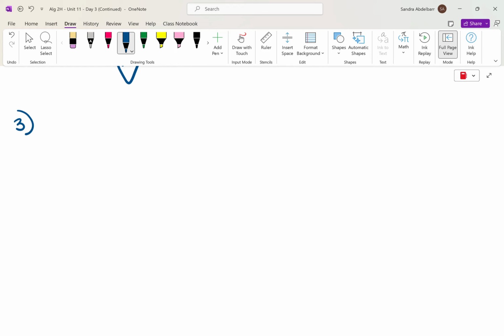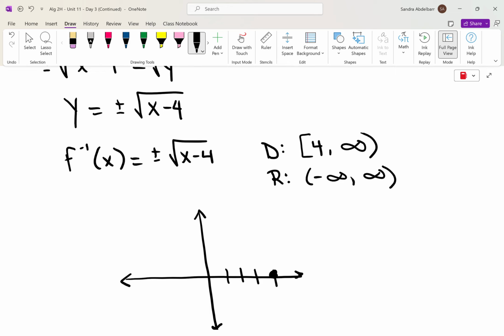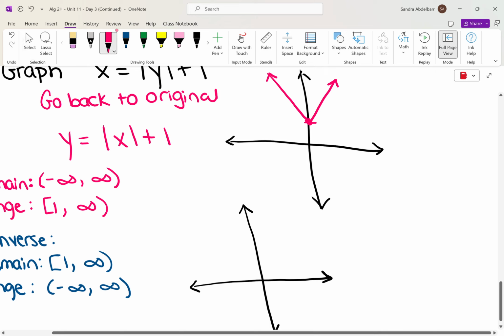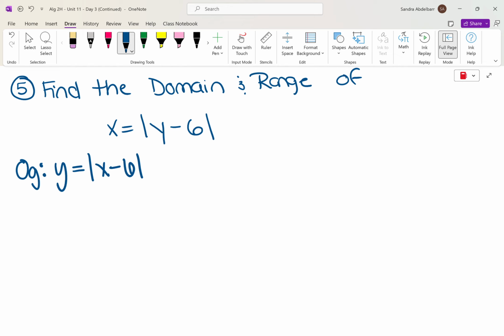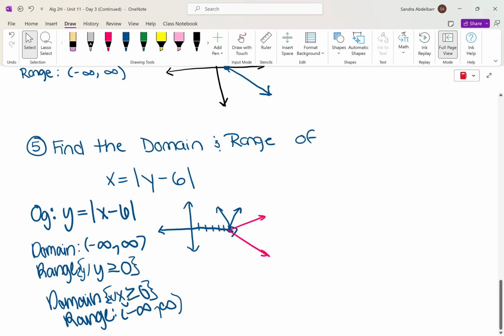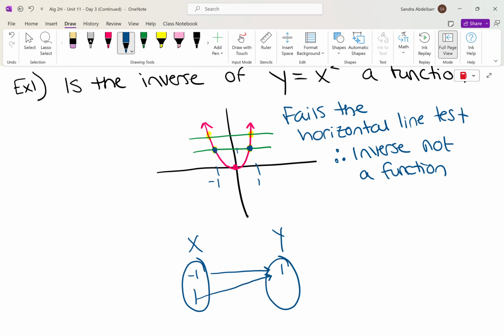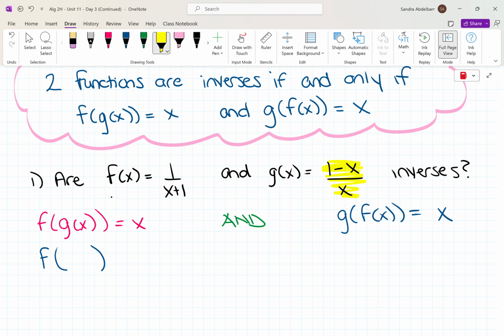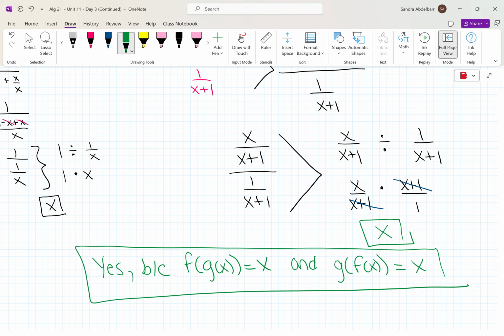Alg 2H Unit 11 Day 3 Continued